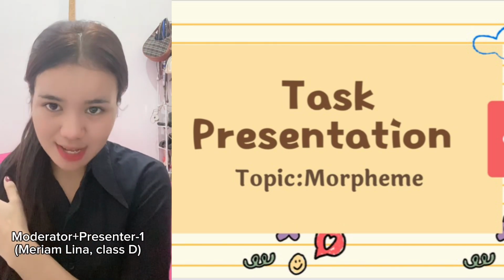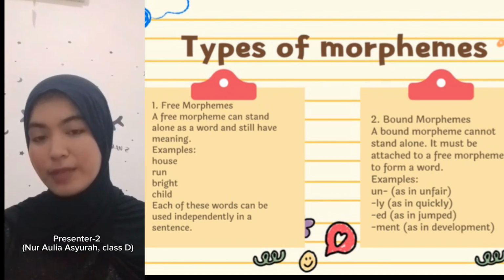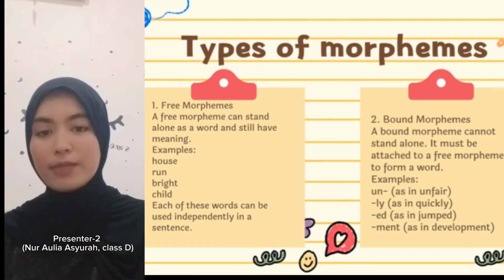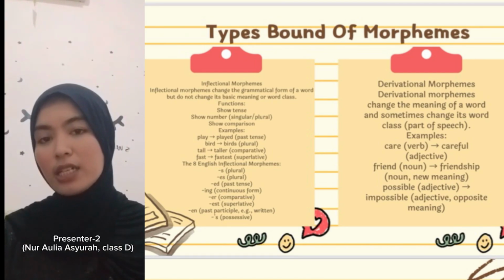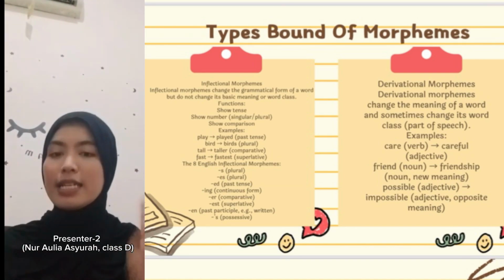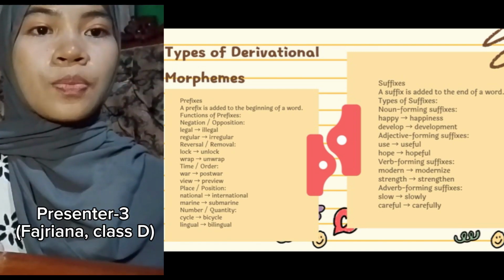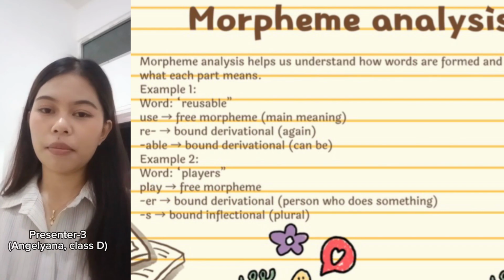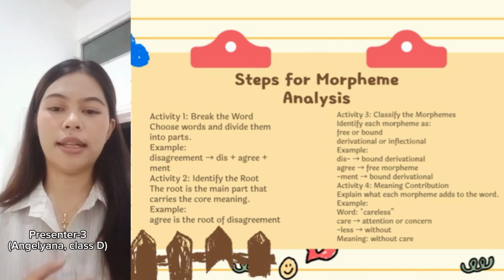Group 1. DEFINITION and TYPES OF MORPHEME. Morphology PBI Class D 24.